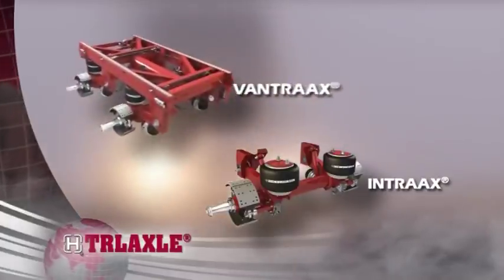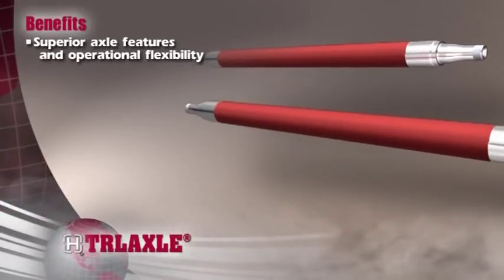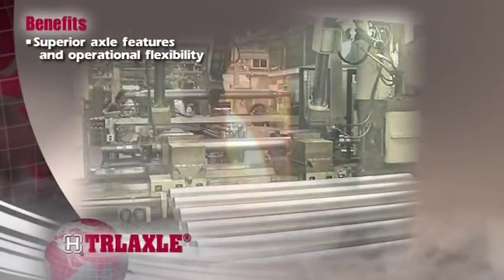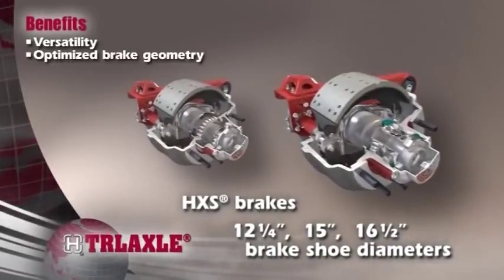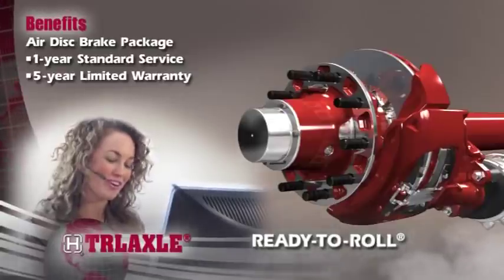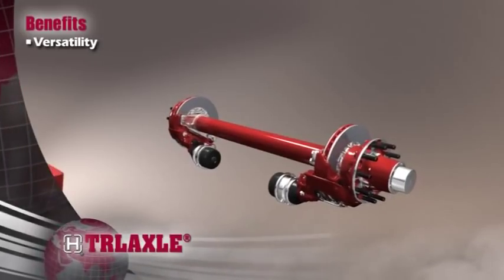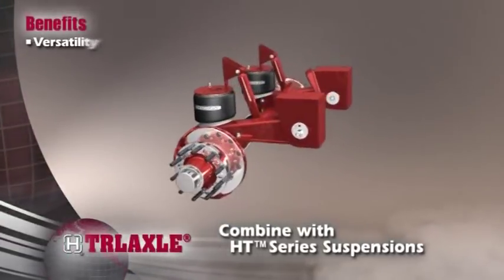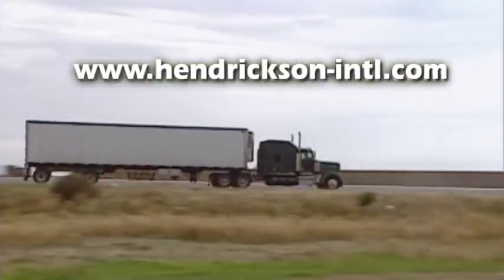TRLAXLE™ - Ejes para Remolque (Audio Inglés - Subtítulos Español)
Adicional a nuestros productos de suspensión y eje integrado como INTRAAX® y VANTRAAX™ que dominan el mercado NAFTA, Hendrickson ahora ofrece una línea completa de ejes para remolque para los mercados de comercio e industria global.